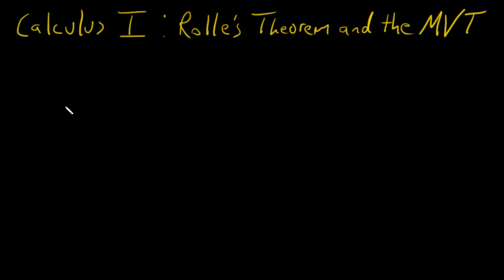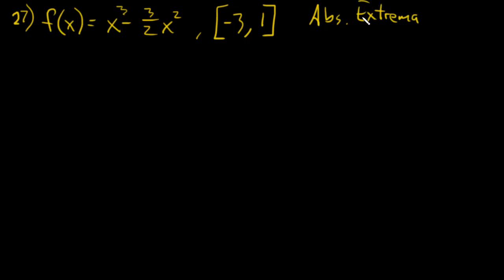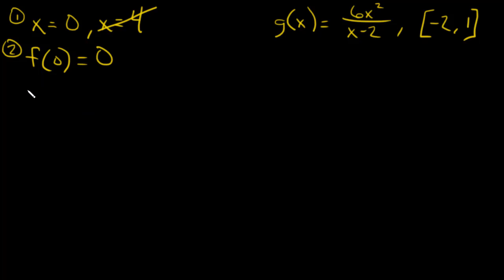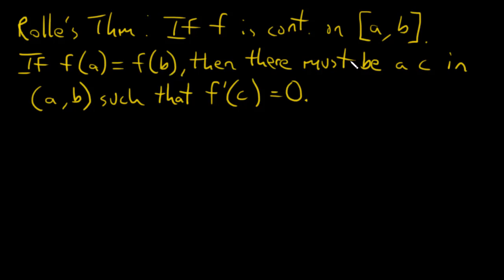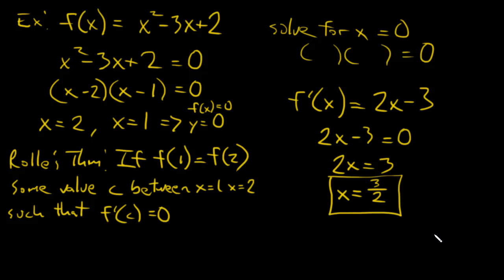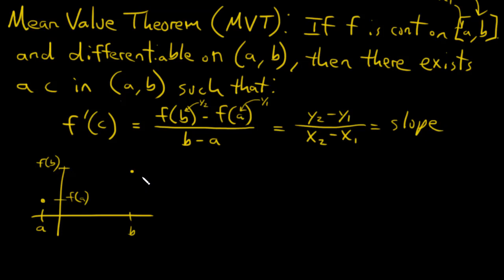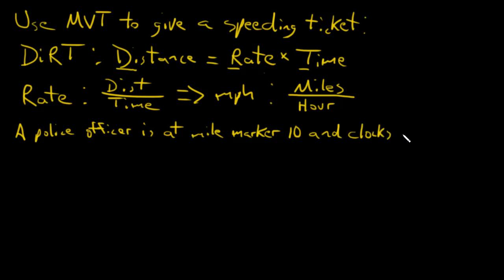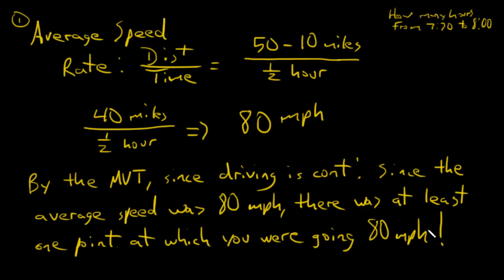Calculus 1: Lecture 02 - Rolle's Theorem and the MVT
This lecture covers Rolle's Theorem, the Mean Value Theorem, and the application of the Mean Value Theorem with speeding tickets.